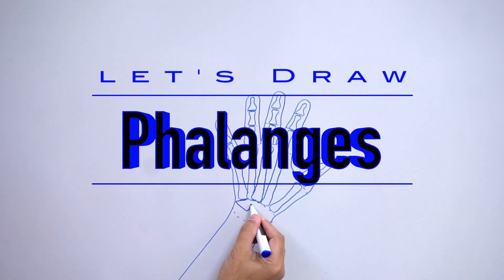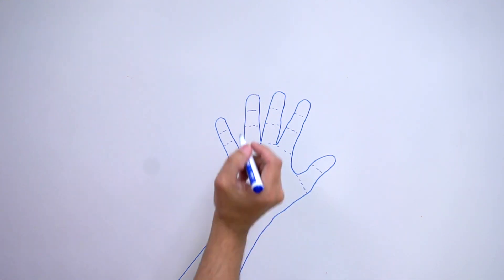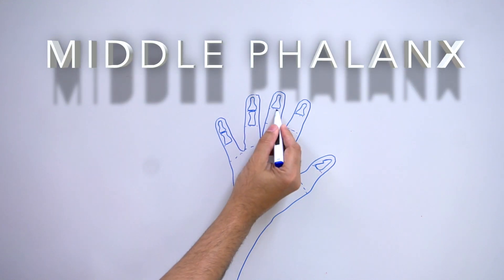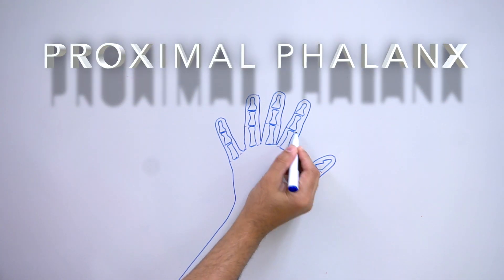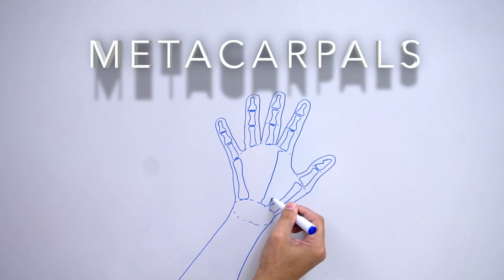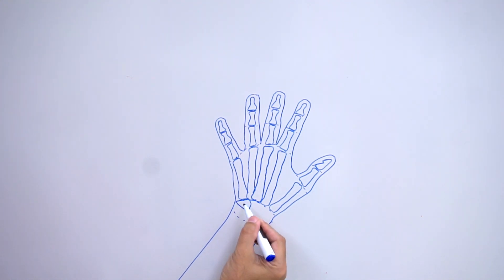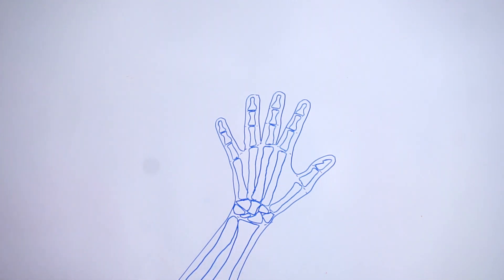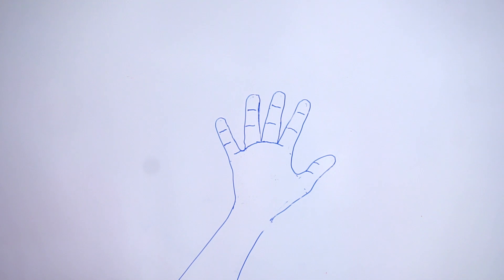How to Draw the Phalanges (Hand Bones)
Elementary level tutorial on how to draw the bones of the human hand. Surprise ending!!